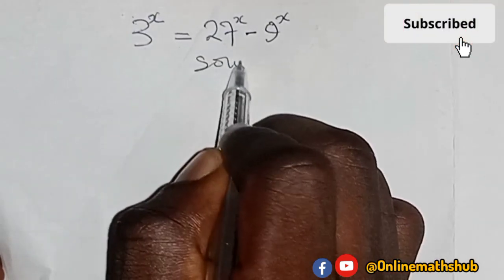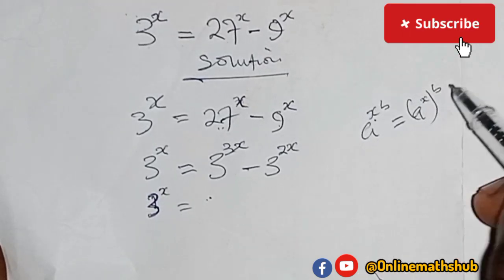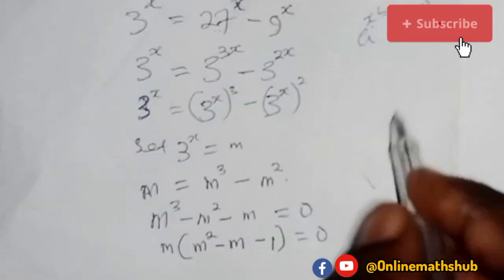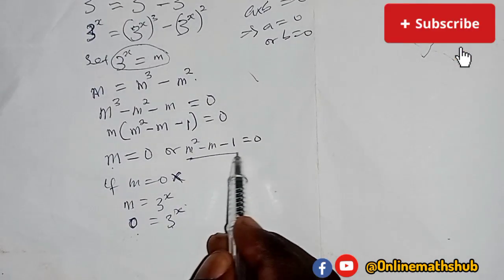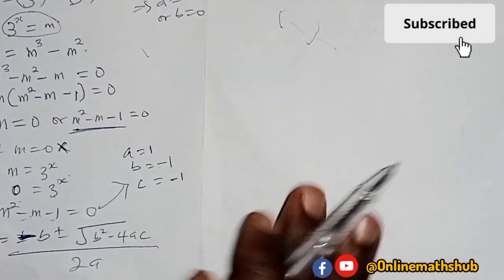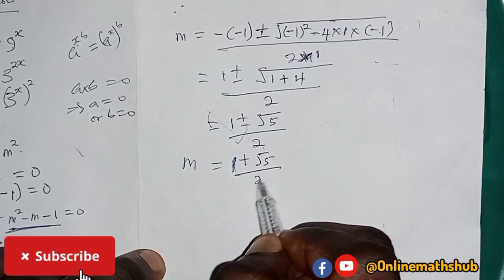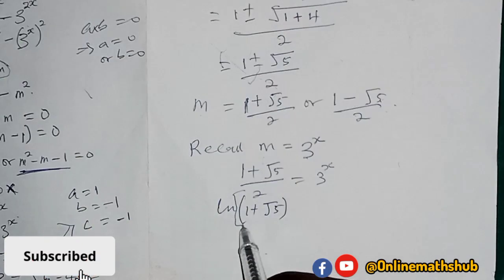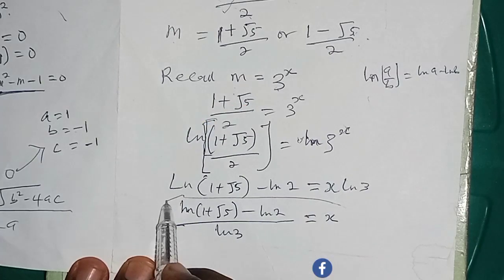Exponential Equation, 3^x = 27^x - 9^x | Olympiad maths